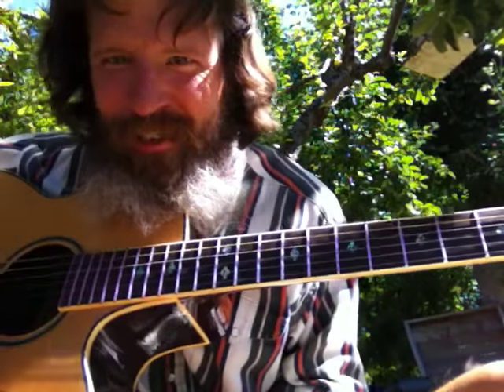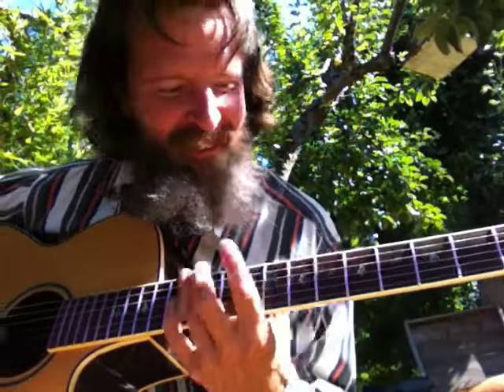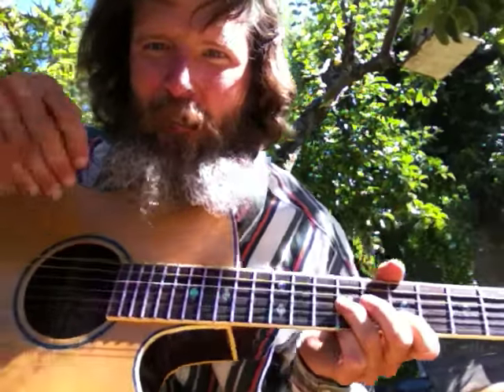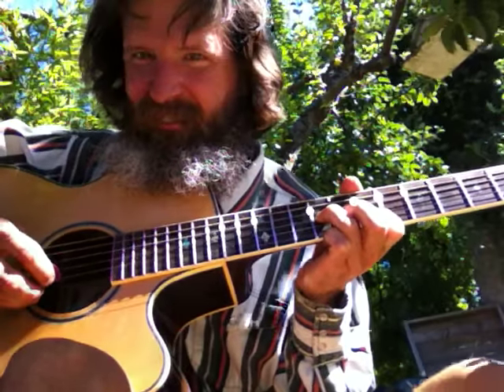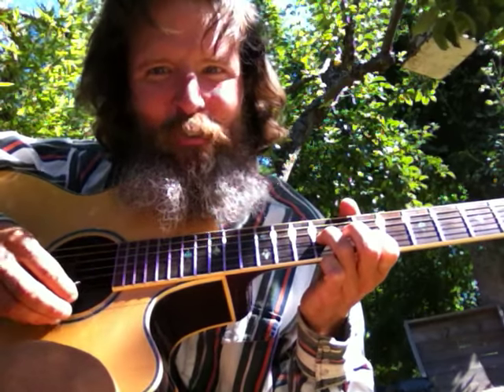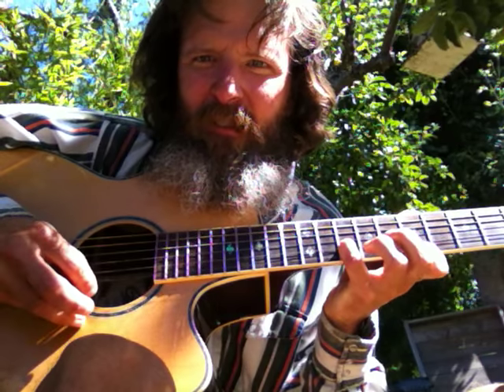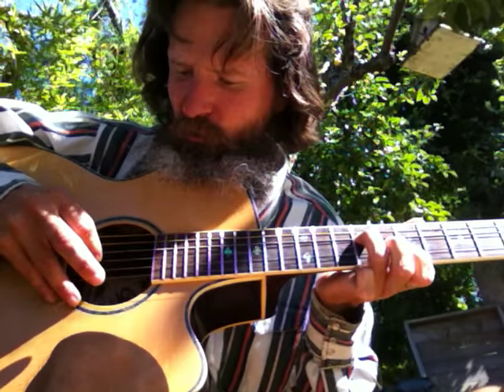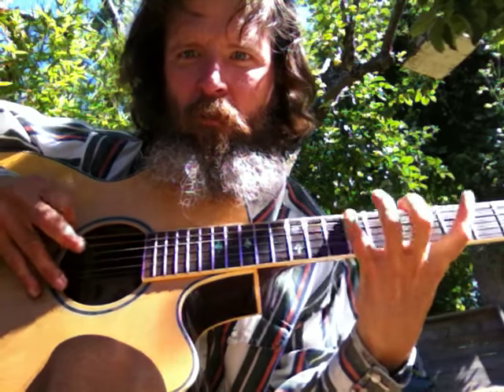GUITAR - CONSERVATION OF ENERGY - SWEEP PICK - LIGHT FRET TOUCH